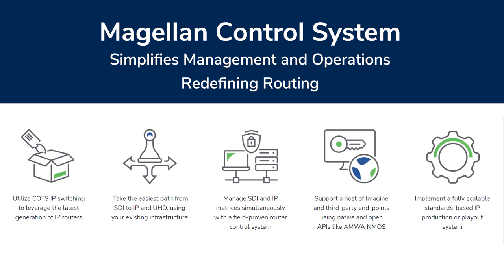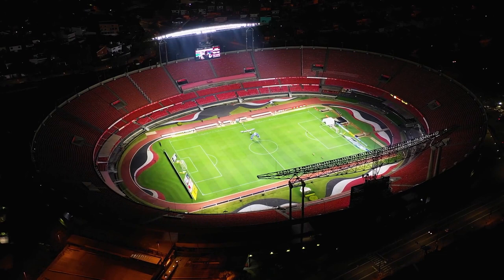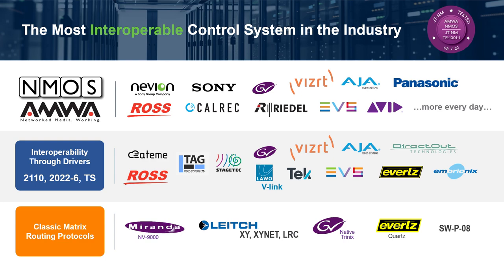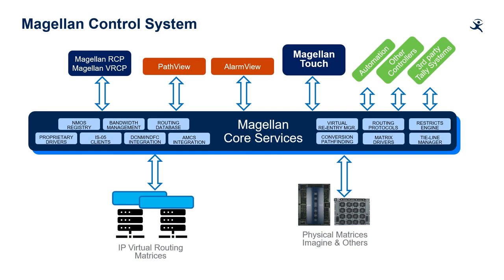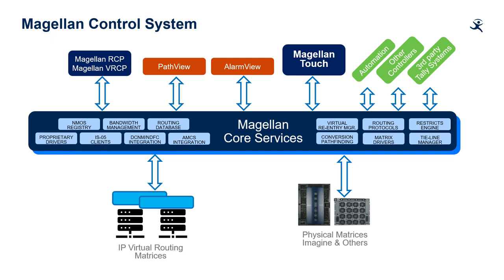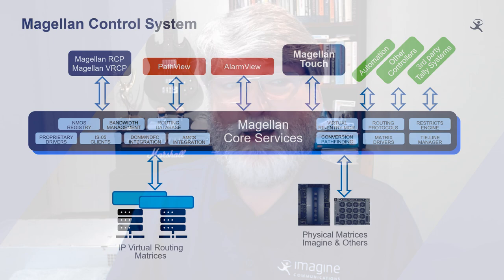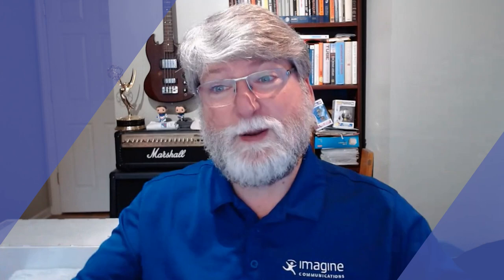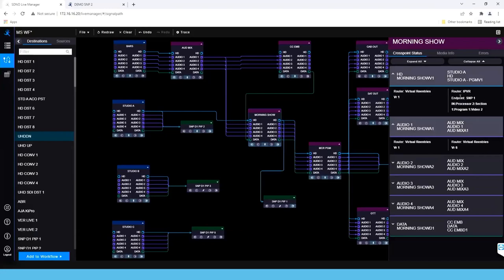Magellan™ Control System - Why NMOS is the Game Changer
Join John Mailhot as he shares why NMOS is a key part of how Imagine Communications' Magellan™ Control System works so efficiently in IP production facilities leveraging a SMPTE 2110 infrastructure.